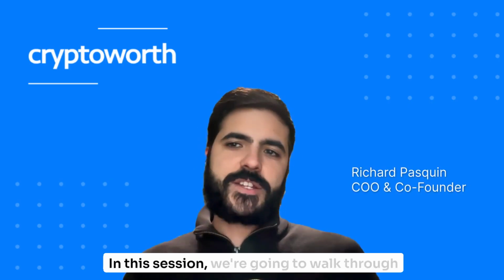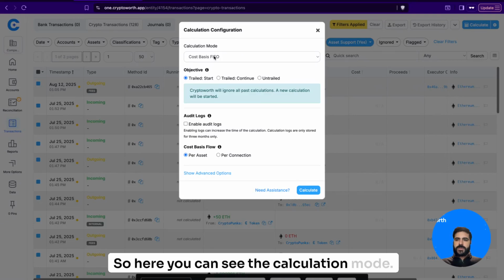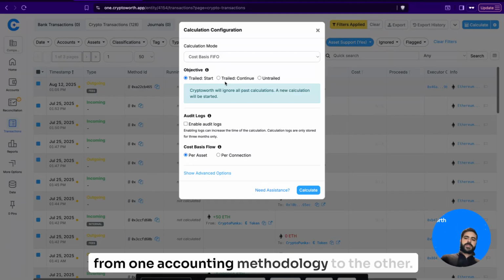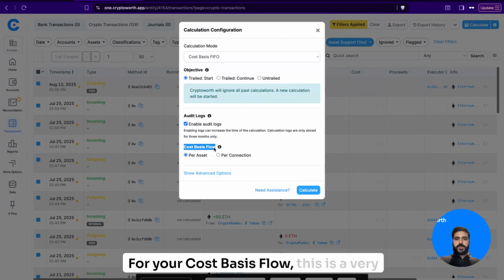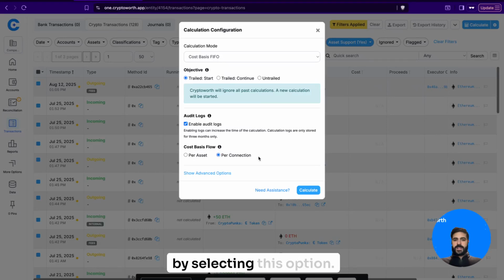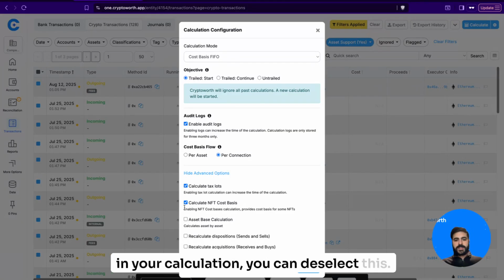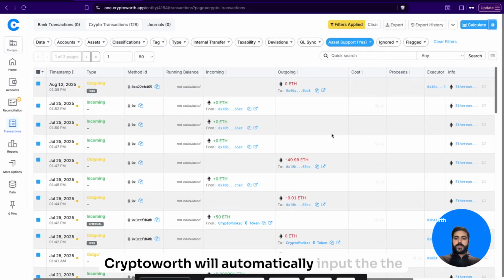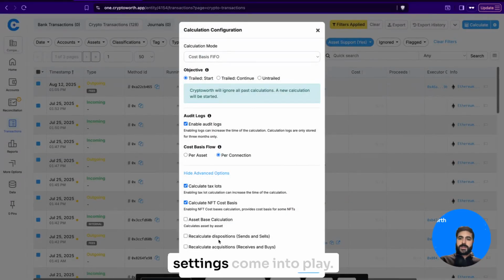New - 6. How To Configure And Run A Calculation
In this tutorial, we will go over how to configure and run a cost basis calculation on Cryptoworth.

Cryptoworth is a powerful crypto accounting platform that streamlines transaction tracking, portfolio management, and tax reporting for individuals and businesses.

Looking to get started with Cryptoworth? Contact our team today for expert assistance and tailored solutions for your crypto accounting needs!